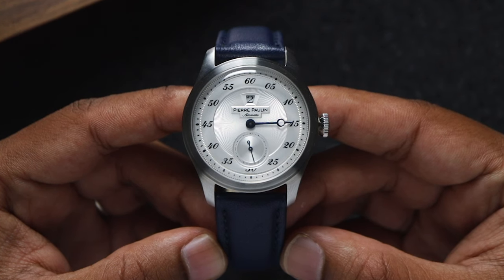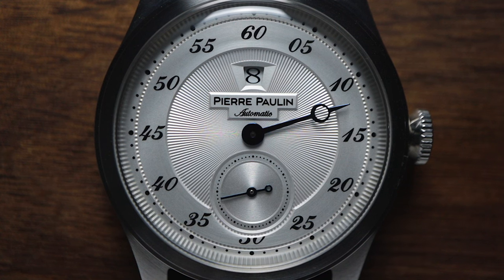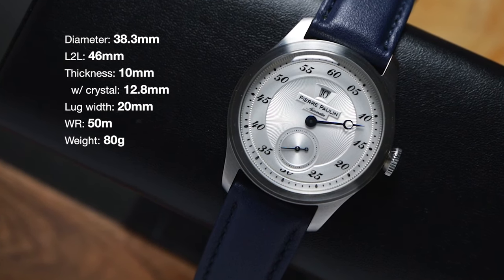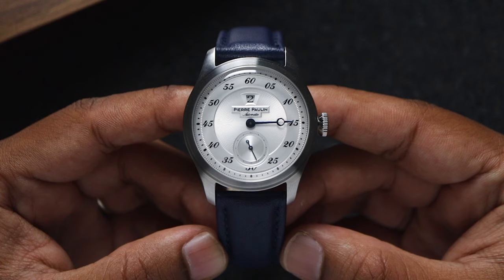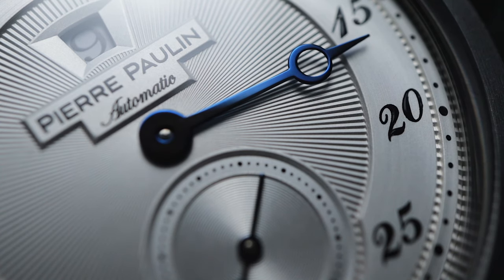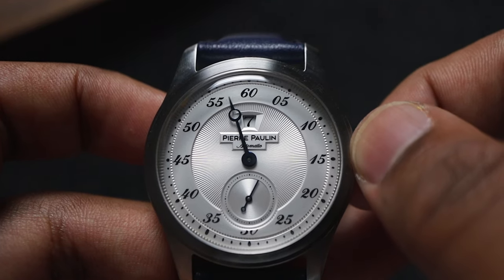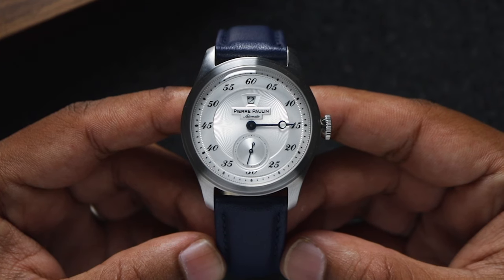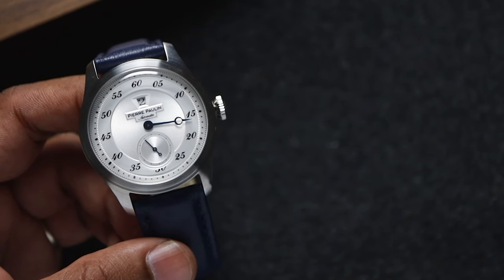There's NOTHING ELSE Like This At Its Price Point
Pierre Paulin, and the Merkur watch group as a whole, have been killing it in 2023! They have some of the best-designed AliExpress watches, especially in the neo-vintage niche they sit in, and their latest jump hour watch model continues this trend.

There aren’t many affordable jump hour watches in the market, especially with a dial that's as gorgeous as this one, so this should definitely be on your radar if you'd like to experience this cool complication. I hope you enjoy the review!

Timestamp:
0:00​ - Watch complications
1:20 - How does a jump hour work?
2:22 - Case
3:21 - Crystal
3:51​ - Dial, Hands, Indices
5:33 - Movement
6:23 - Strap
6:49 - Final thoughts